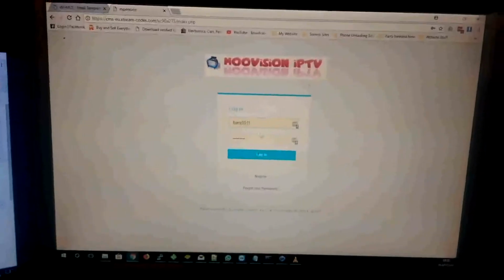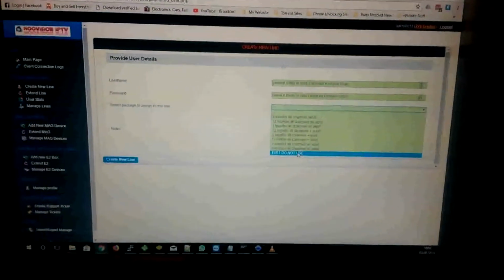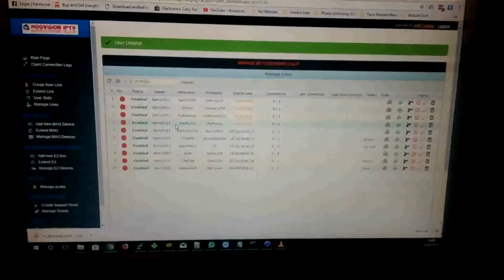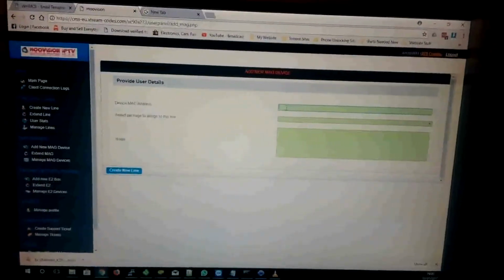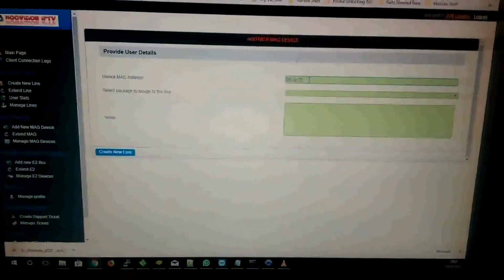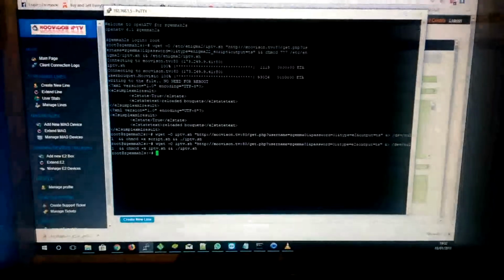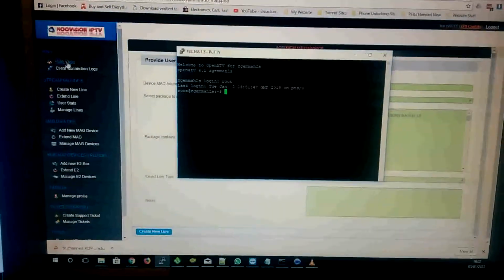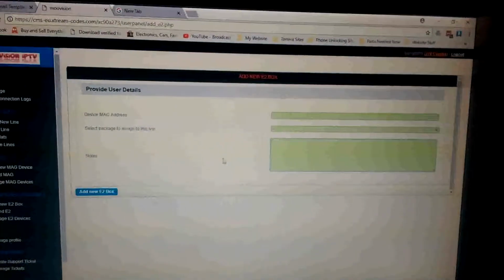Resellers Video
This video will show Resellers how to setup users

Sorry about the Shaky Video lol